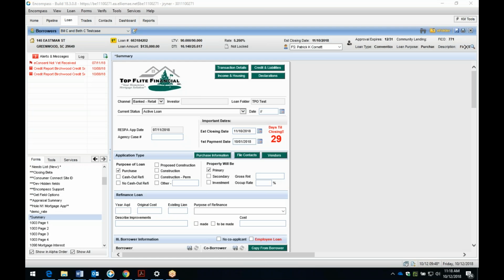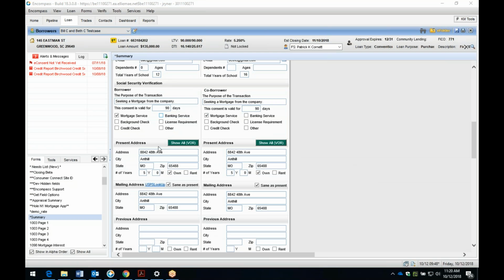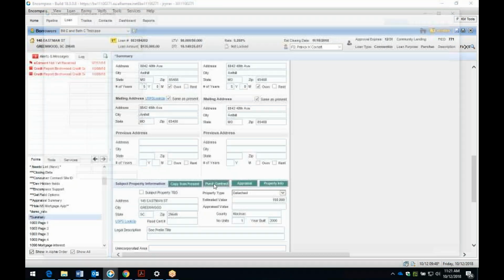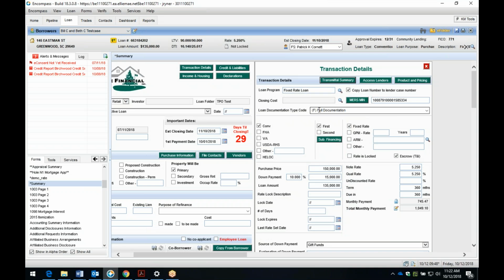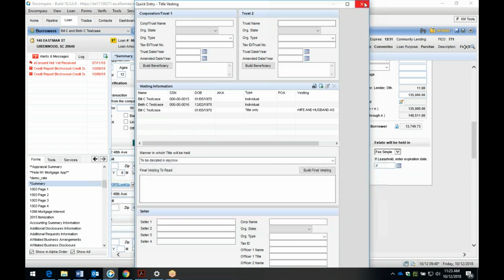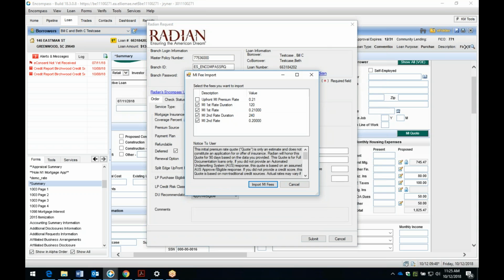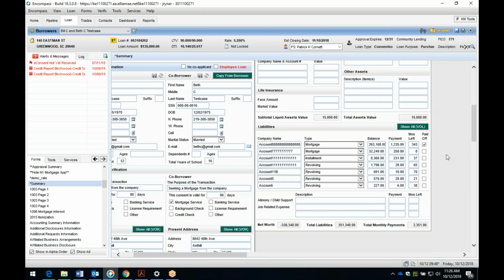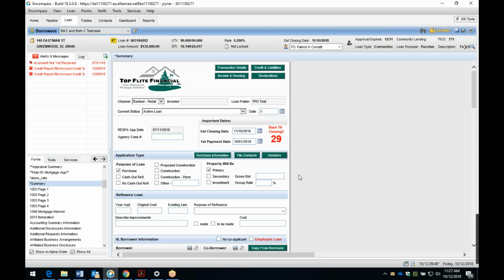New Summary Form